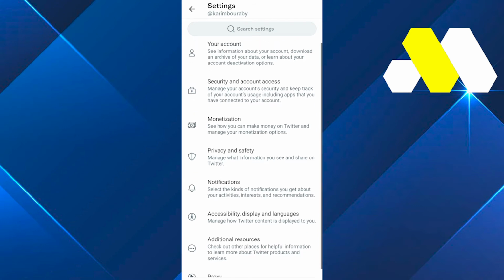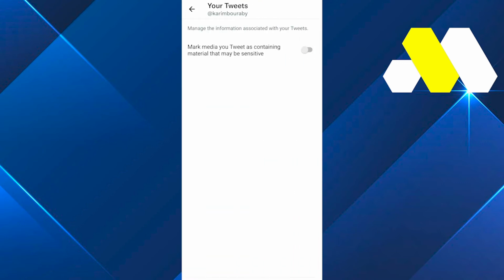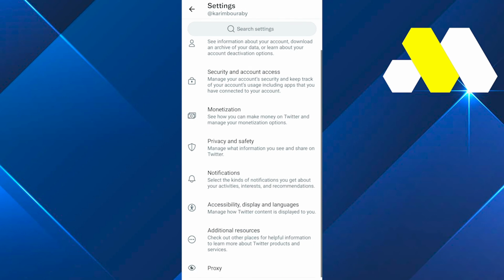How To Turn Off Twitter Sensitive Content (EASY TUTORIAL 2022)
In this video, we Will Show You how to turn off sensitive content on Twitter. So watch the video all the way through to Learn exactly how to turn off Twitter sensitive content setting easily in This Tutorial!